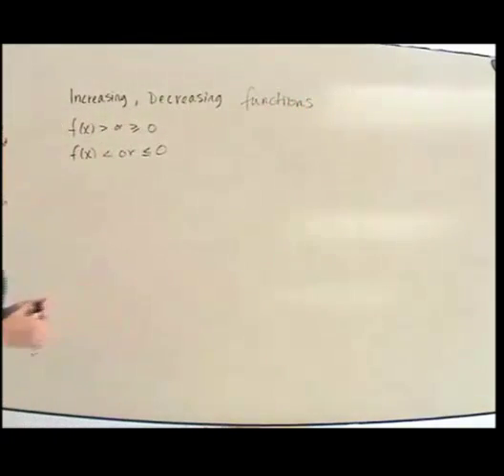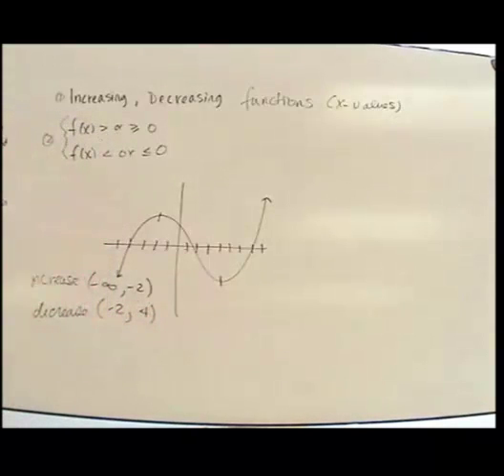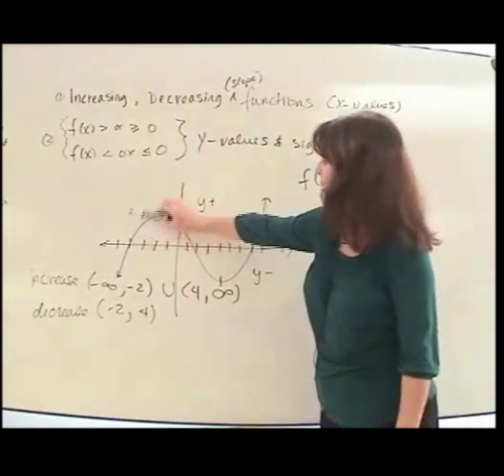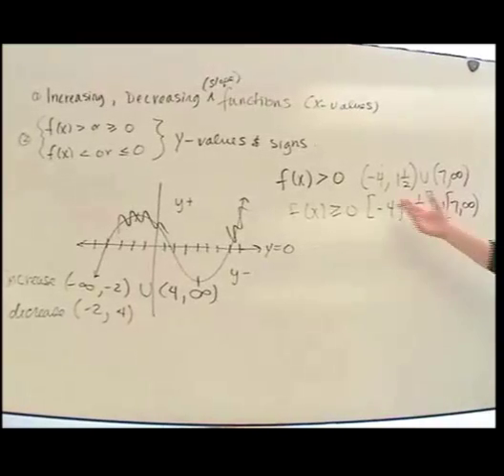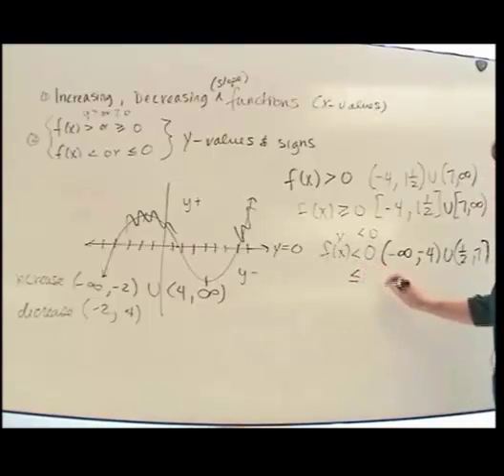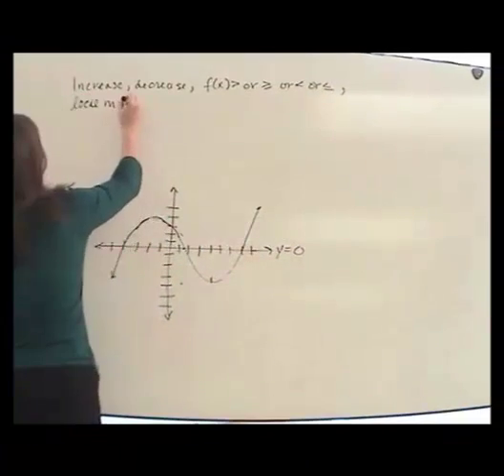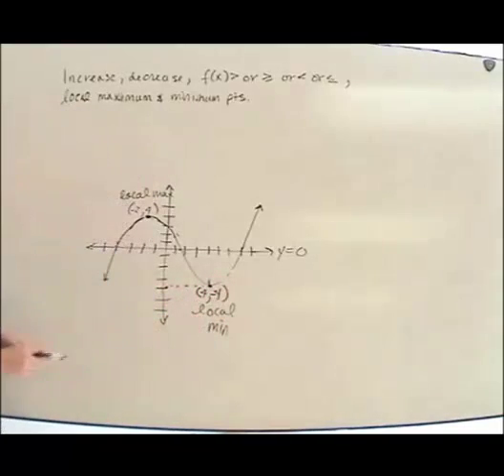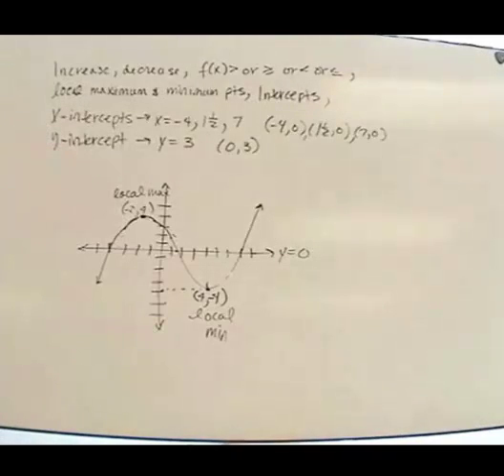Rev Inc Dec IntPosNeg AvgRtChng Trans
From a graph find the intervals of increase, decrease, maximum and minimum, x- and y-intercepts.